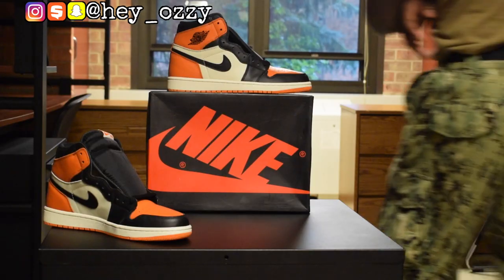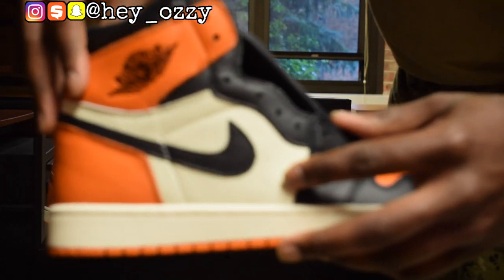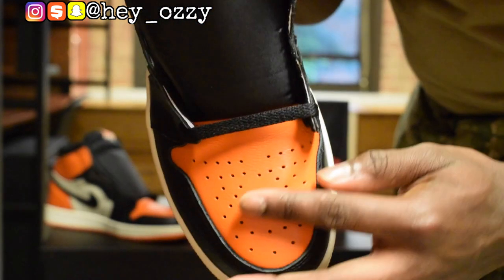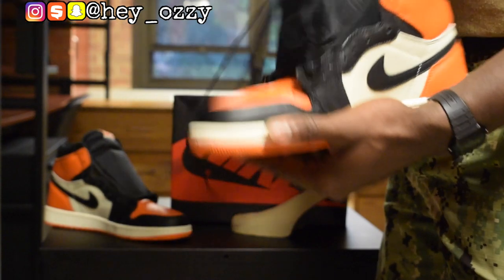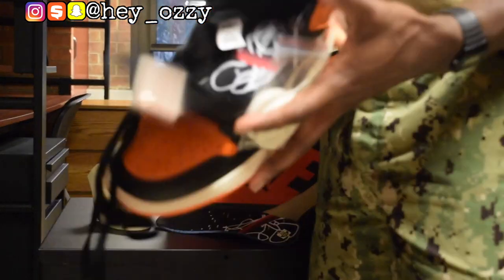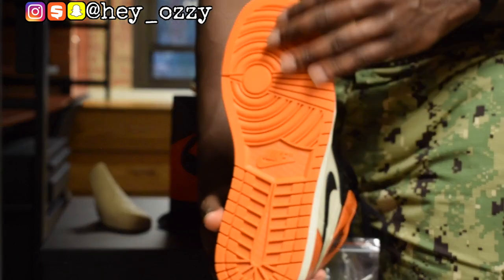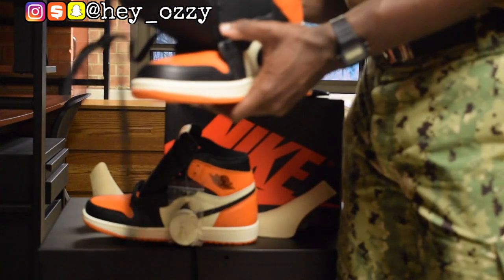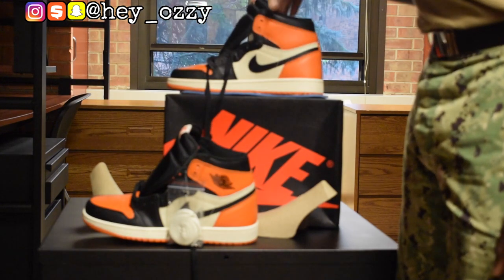Air Jordan 1 Shattered Backboard Review + On Feet Review bullsneaker